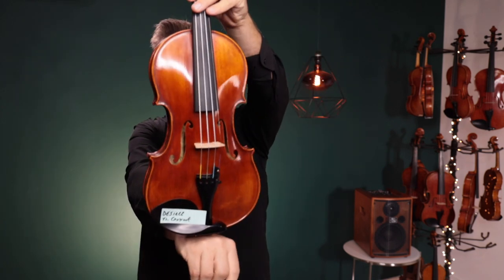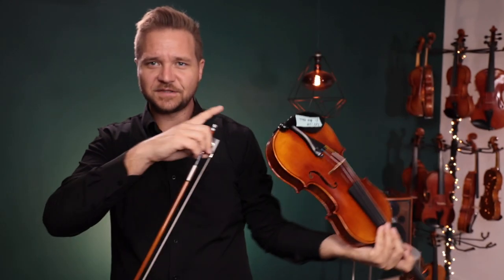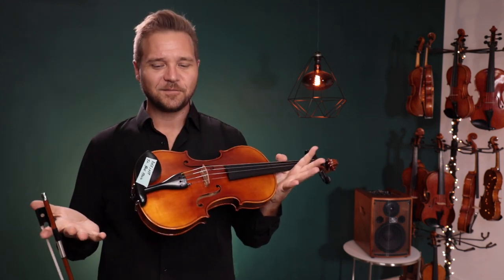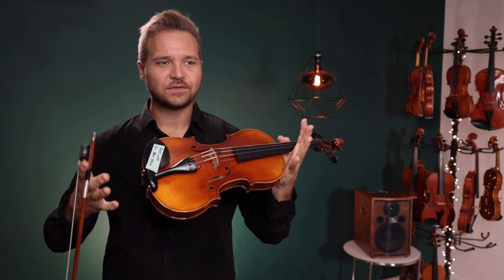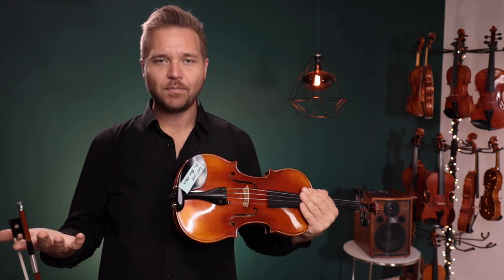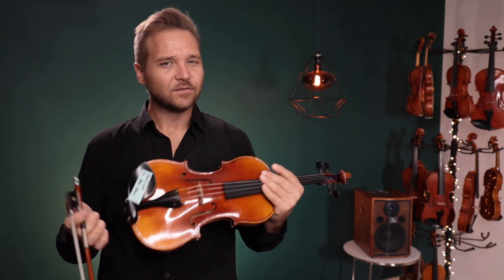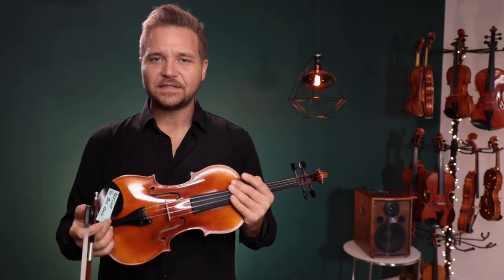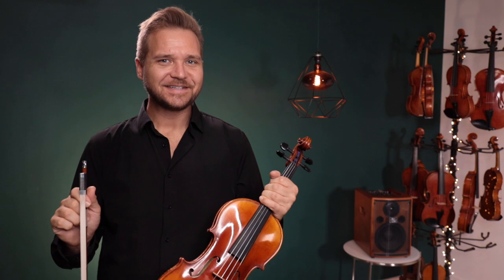Holstein Traditional Cannone, Amati, Soil Strad Violins for Desiree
This video is for our dear customer Desiree, but for everyone else, you can learn more about this instrument here: